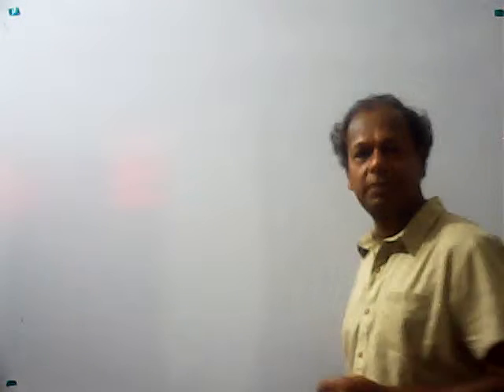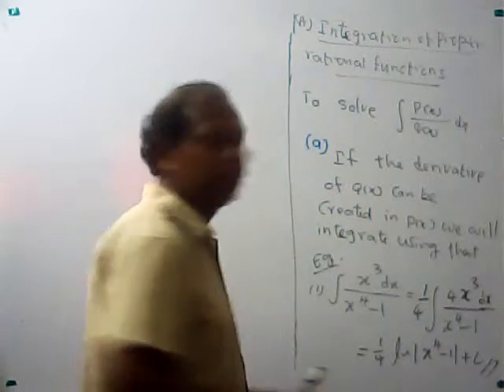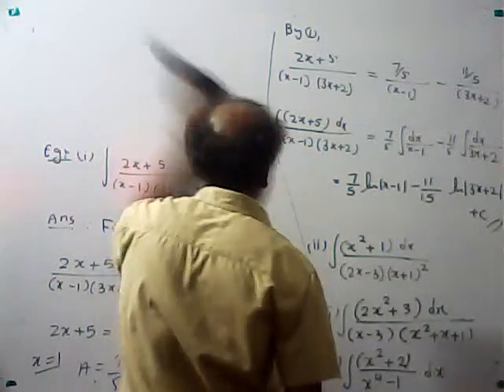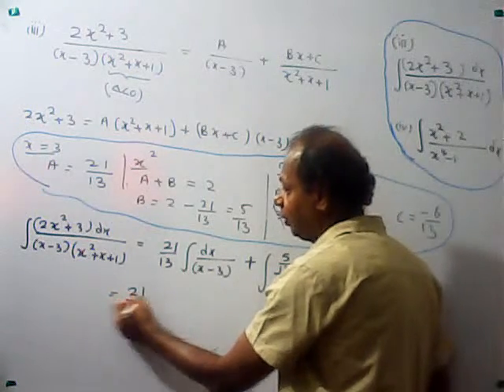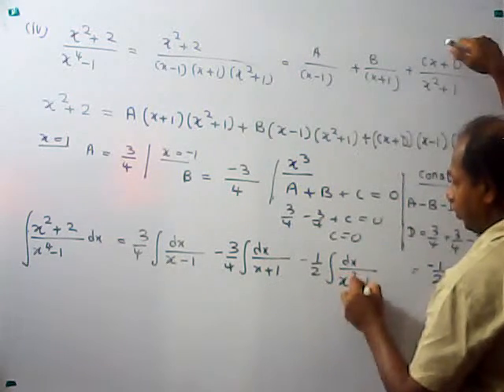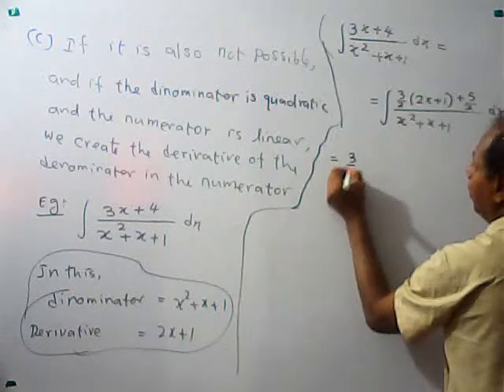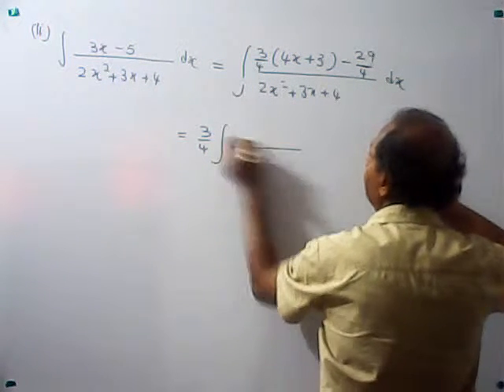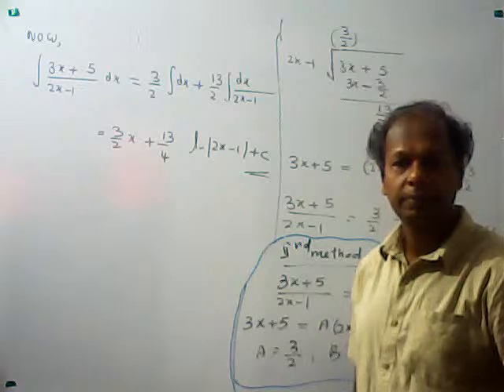Combined Maths by Wickrema Kavithilaka - 2021 EM - CLASS 9 - Integration